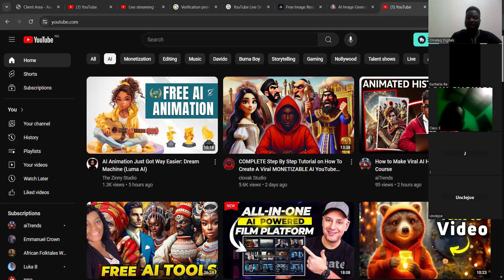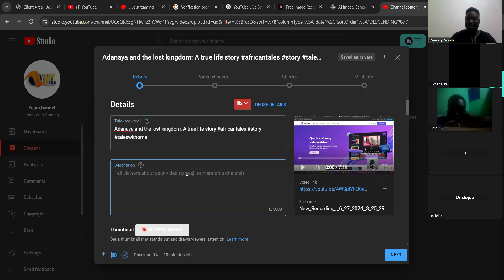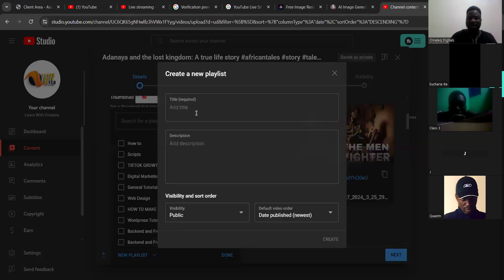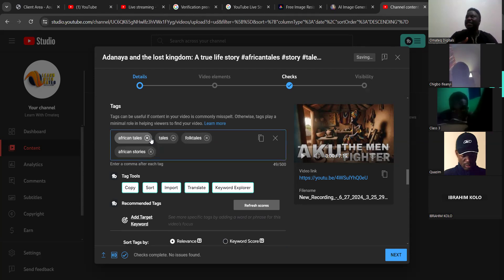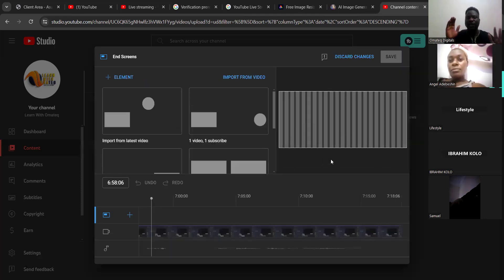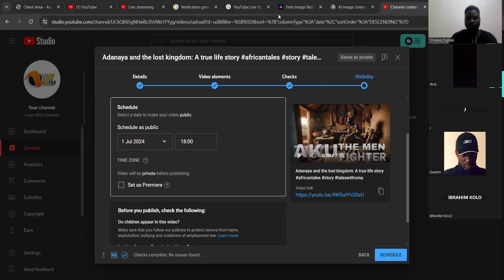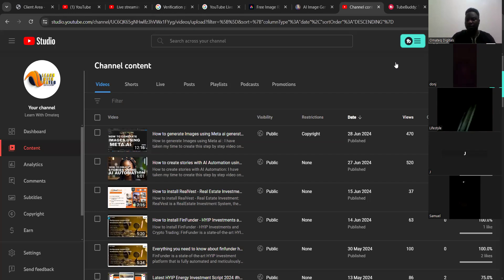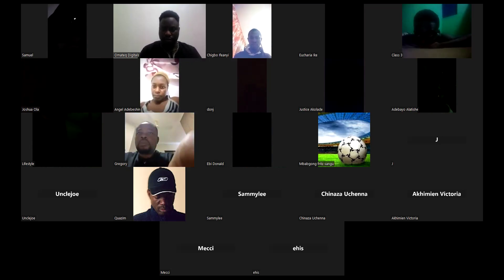How to post your videos on youtube to get more views: Recorded Live Video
How to post your videos on youtube: Below is the last recorded video for our training on Youtube Ai Automation and how to create youtube faceless channel